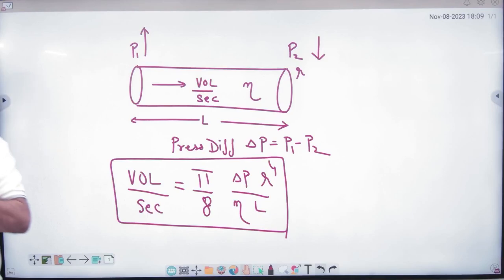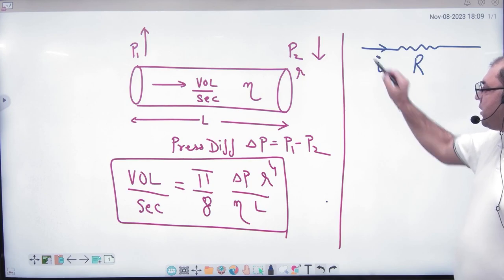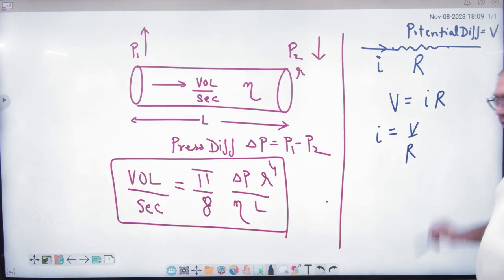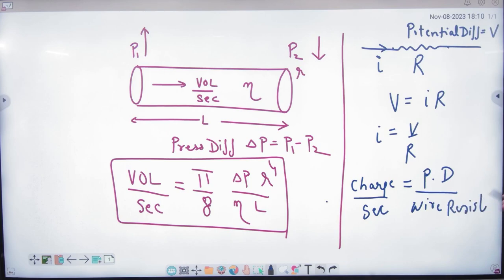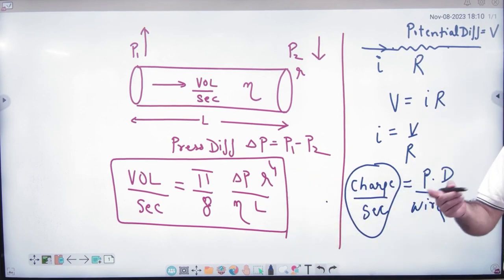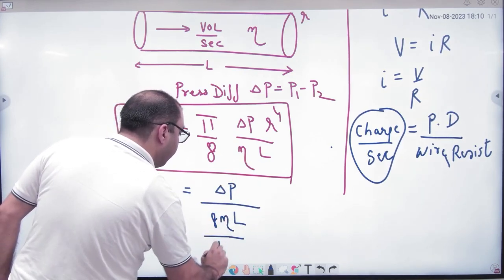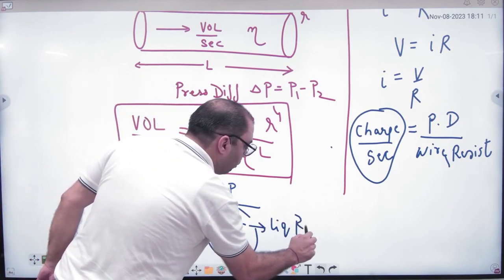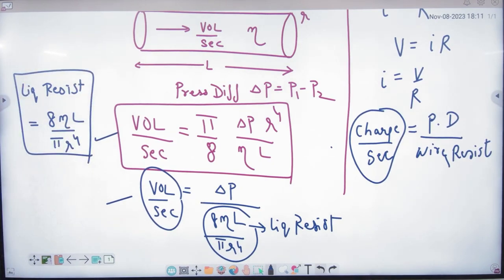5 Liquid resistance